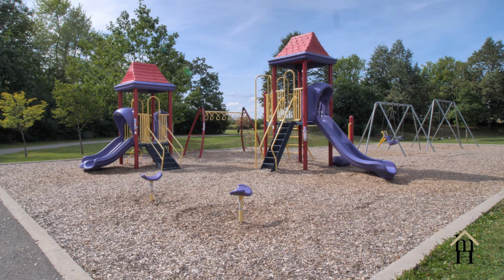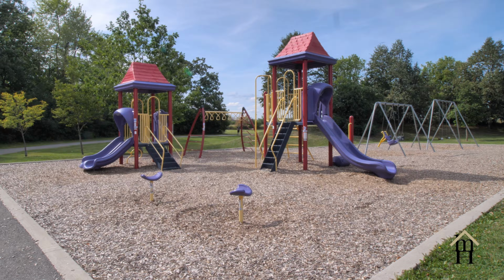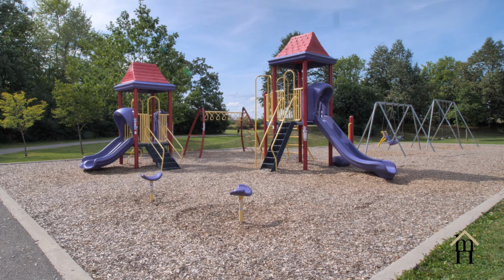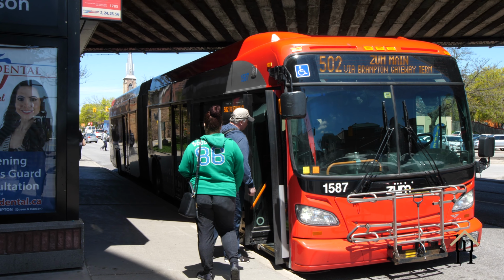9 Hallen Road, Brampton SOLD OVER ASKING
📌 SOLD OVER ASKING📌
9 Days on market

9 Hallen Road, Brampton, ON
MLS #: W4558520

💥💥INCOME POTENTIAL FAMILY HOME💥💥

Amazing opportunity to purchase a family home with income potential 🏡

✔️ Registered two-unit dwelling with the City of Brampton
✔️ 3 bedroom, 4 bath home
✔️ Updated kitchen with s/s appliances
✔️ Low maintenance backyard with wrap around deck
✔️ No carpet on main floor or second floor